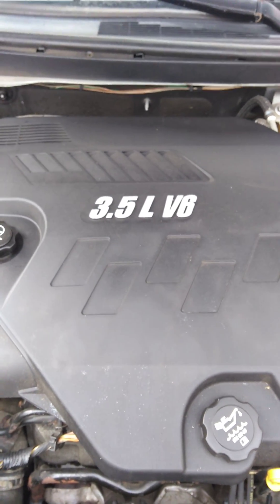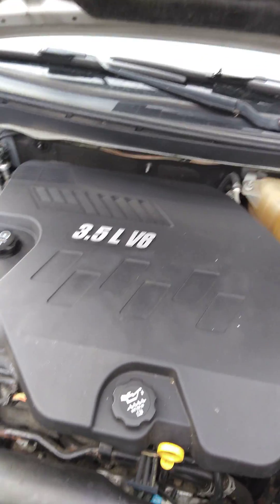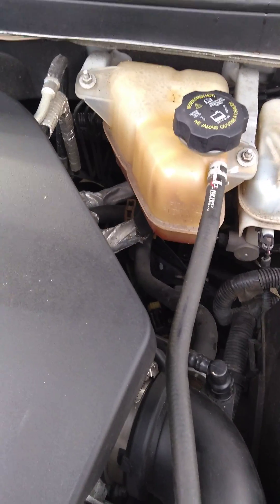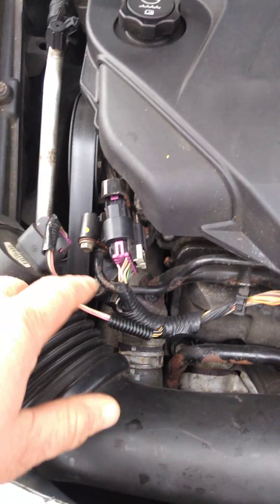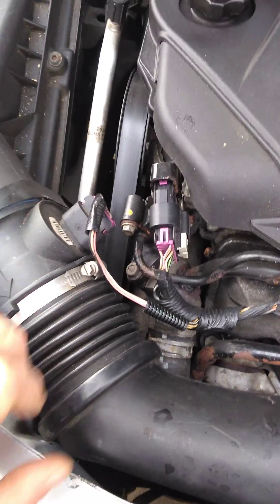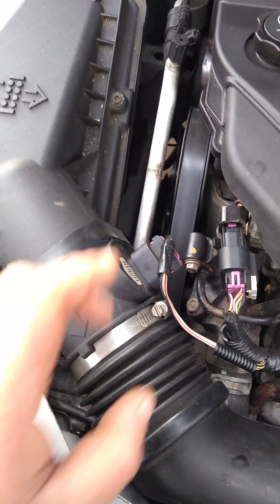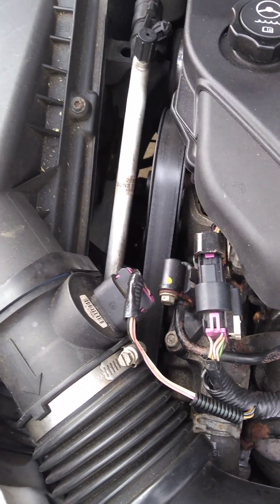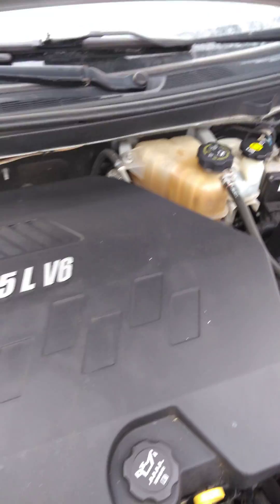Bleed the air out of radiator and engine GM 3.5 liter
Hopefully this video saves you time after replacing your water pump, thermostat, or radiator. I think it is best to remove your top hose from your radiator and fill it with antifreeze after performing the repairs and before bleeding.  This takes about 10-20 minutes to fully bleed the air out of your cooling system. Try at your own Risk I am not responsible for anything that could happen.